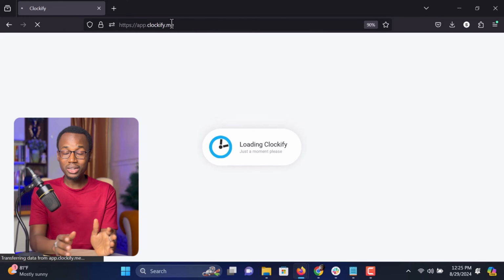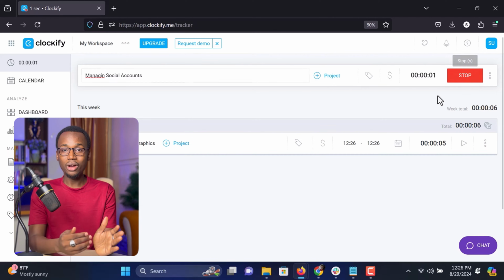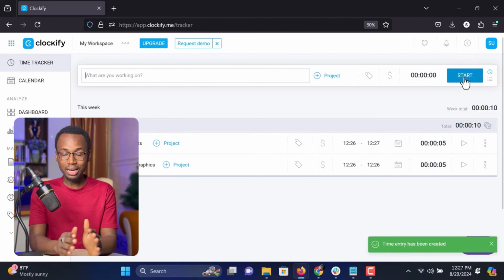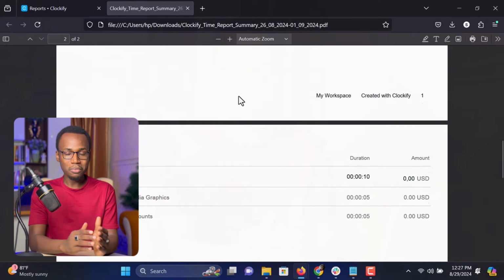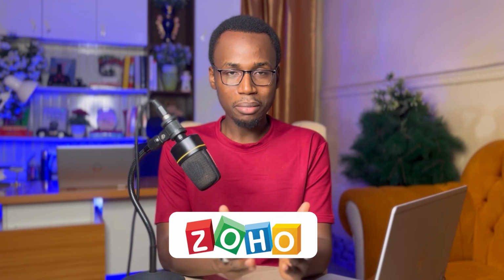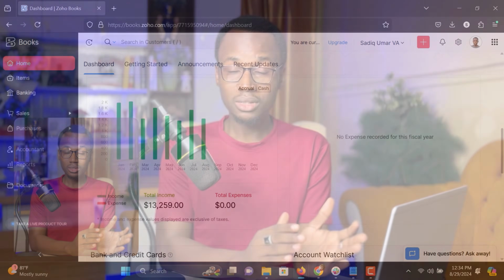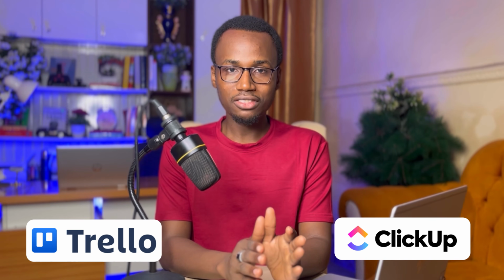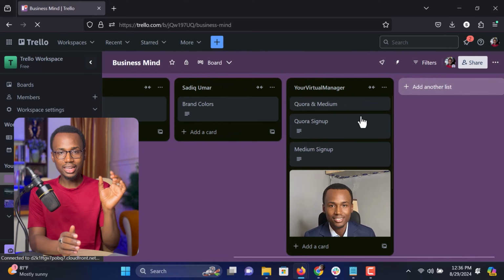5 Best FREE Virtual Assistant Tools for Beginners!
In this video, I shared 5 best tools that are useful for every beginner to virtual assistant. From project management to invoicing and time tracking, you will learn it all.